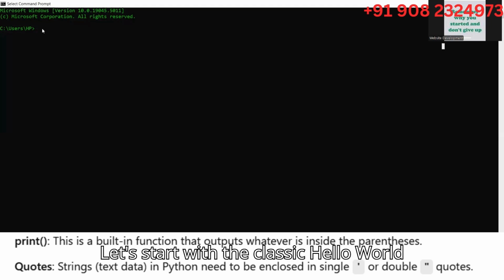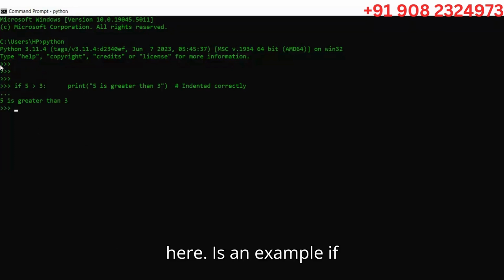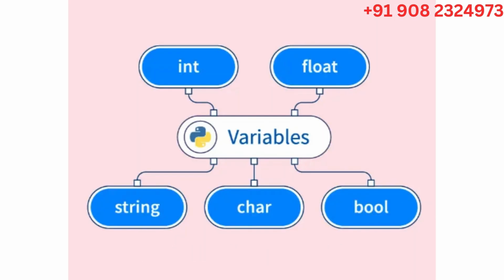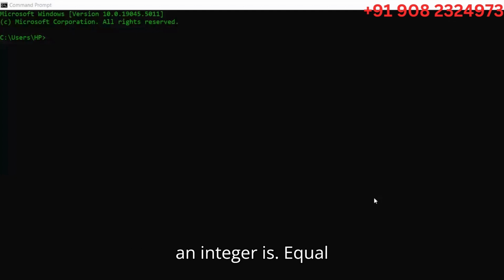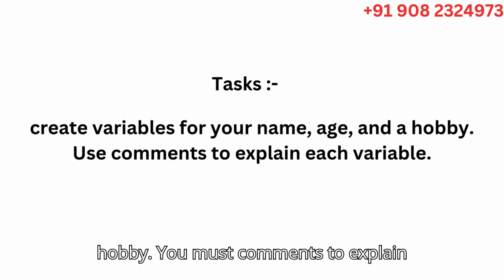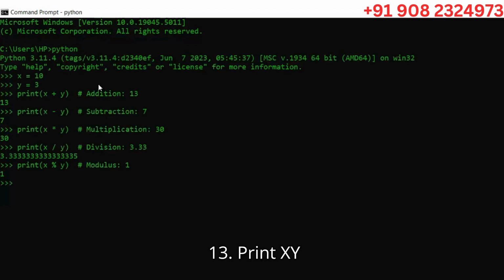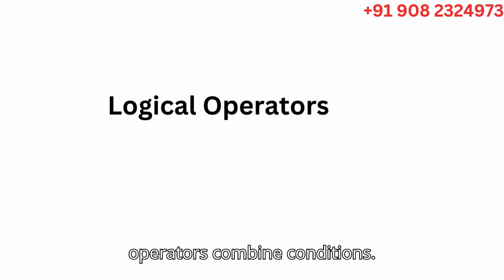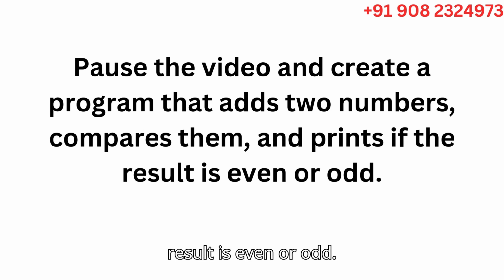Getting Started with Python | MCQs | Test Series | Free eBook | Accountability Partner | Projects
Getting Started with Python | Beginner's Guide to Programming
Are you ready to dive into the world of programming? This video is your ultimate starting point for learning Python, one of the most popular and beginner-friendly programming languages.

1️⃣ Why Python is the go-to language for developers and beginners.
2️⃣ Installing Python and setting up your first environment.
3️⃣ Writing and running your first Python program.
4️⃣ Essential tips and tools for coding success.

Whether you're a complete newbie or looking to strengthen your basics, this guide will get you up and running in no time!

Easy-to-read syntax for seamless learning.
Widely used in web development, data analysis, AI, and more.
Great for building real-world applications.